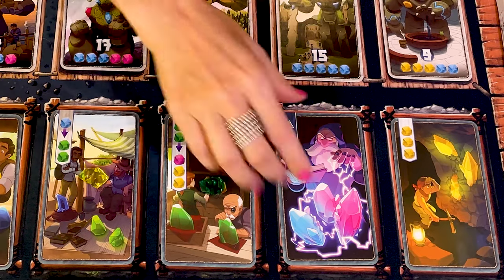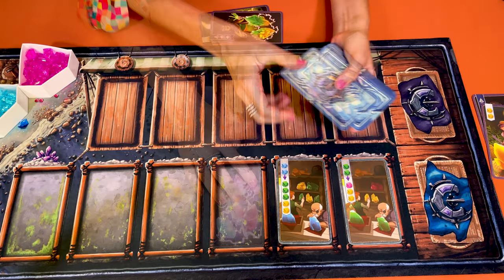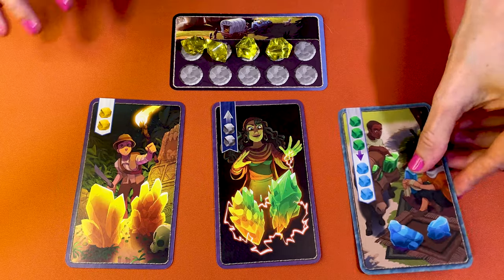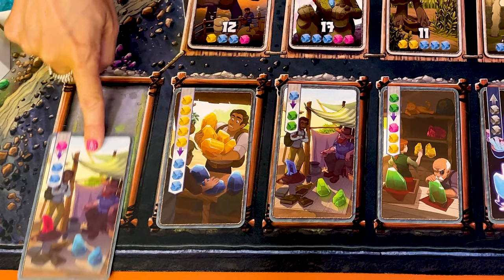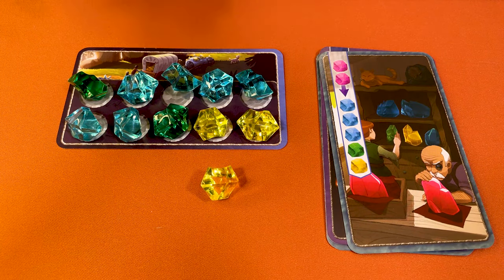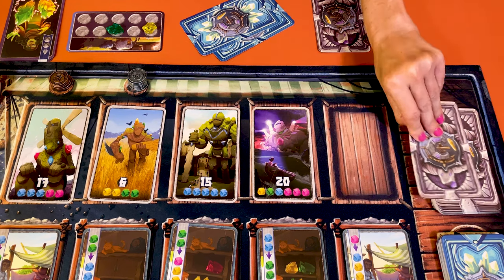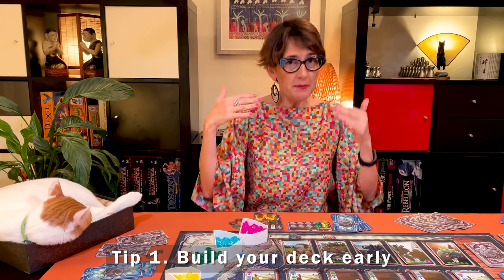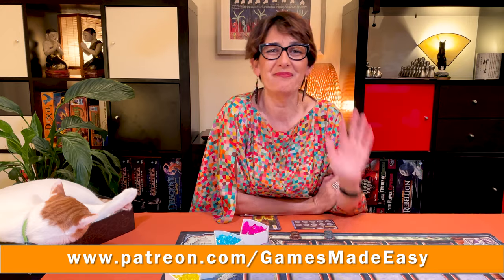Century Golem Edition: How to Play and Tips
In this week's Games Made Easy video you will learn how to play Century Golem Edition better, quickly and easily too.

Century Golem Edition is a fabulous game for beginners and experienced gamers.

I love everything about this game, how it looks, its components, how quick it is to learn and how competitive it gets once you know how to play it.

It is such a great game you’ll probably want to play another game as soon as you’ve finished your first game, and another after that.

It’s easy to learn and quick to play. It can be very competitive and that makes it a lot of fun.

0:00 – Introduction
0:36 – The Theme
0:48 – How to Win
0:52 – Setup
2:26 – The Merchant Cards
3:09 – How to Play
3:23 – Pick a Merchant Card
3:58 – Play a Merchant Card
4:40 – Claim a Golem
5:28 – Rest
5:45 – End of Game
6:19 – Tips to Win
6:59 – Conclusions